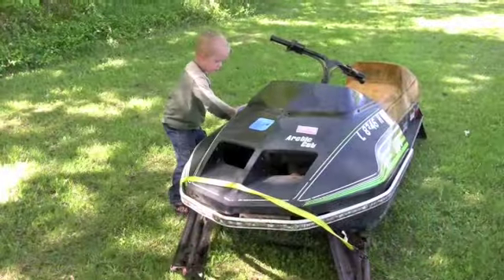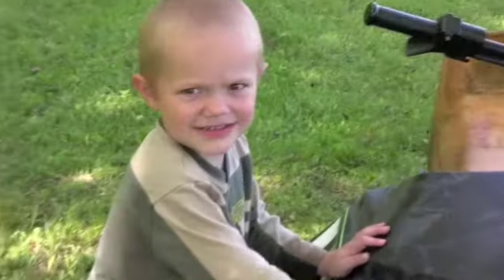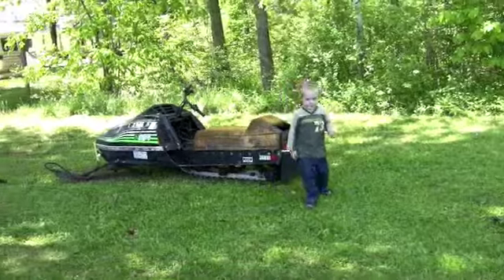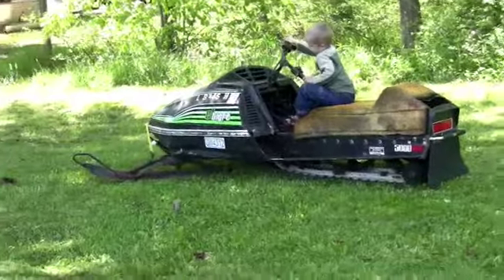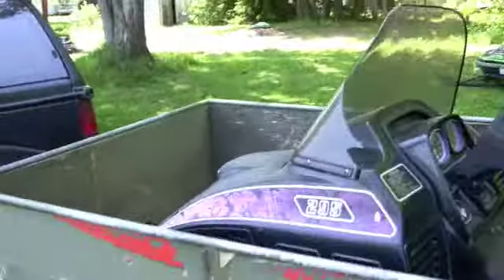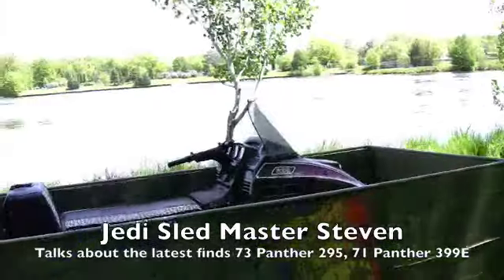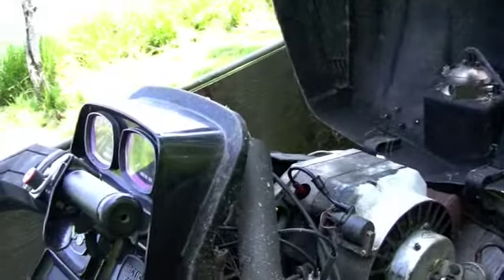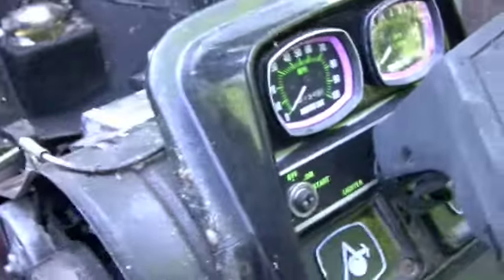Bushwacking Episode I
Our First Bushwacking Video